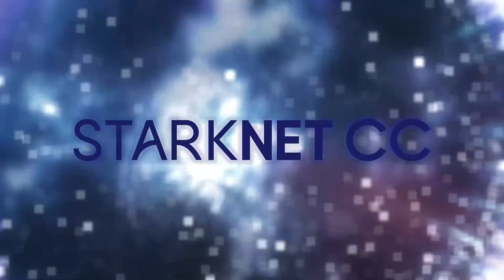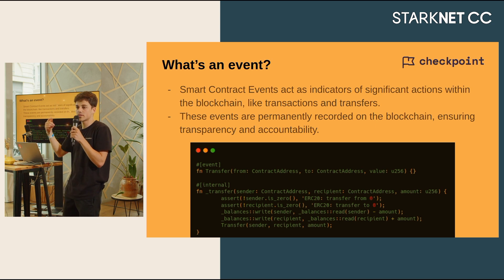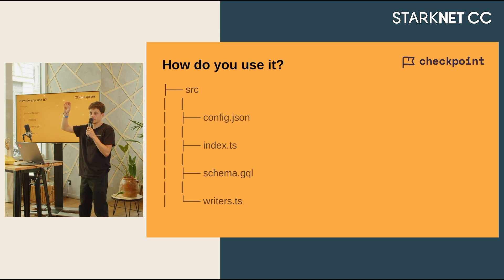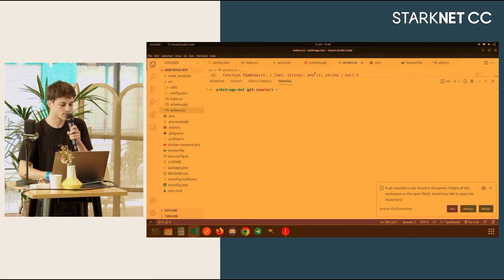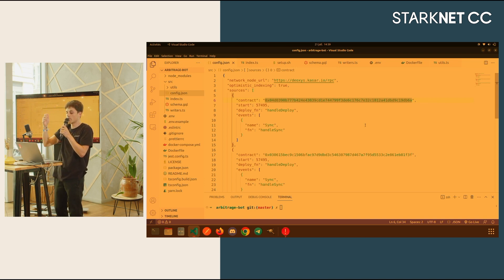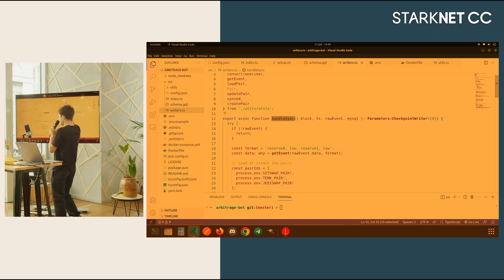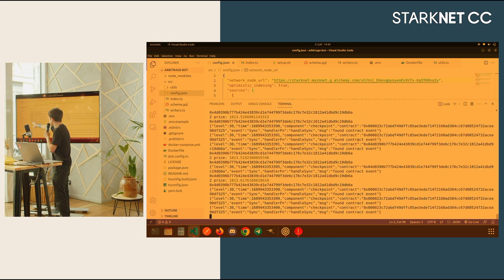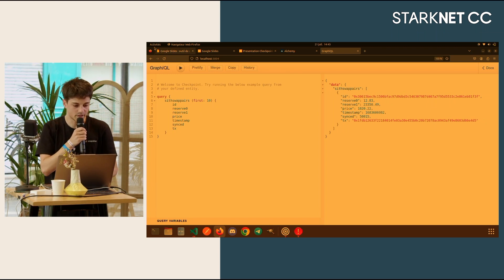Snapshot - Introducing Checkpoint - Antiyro